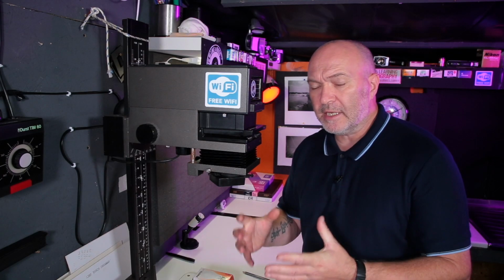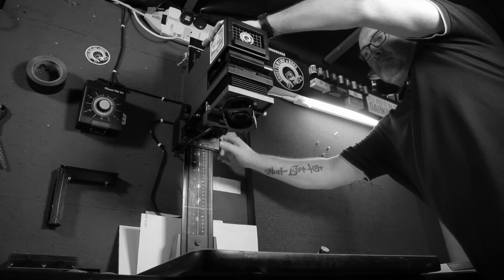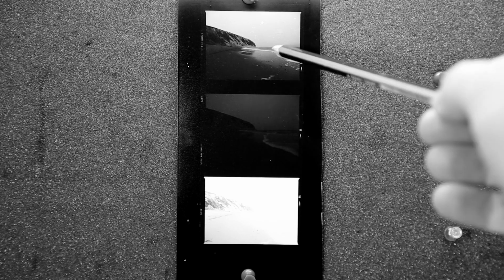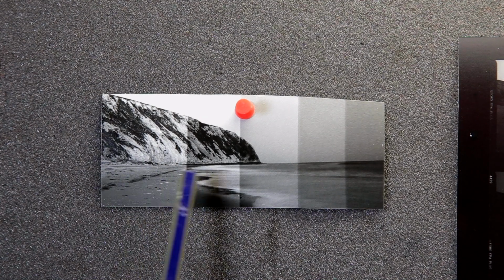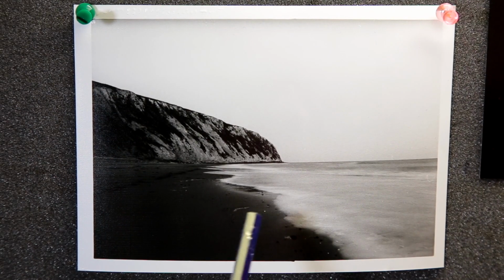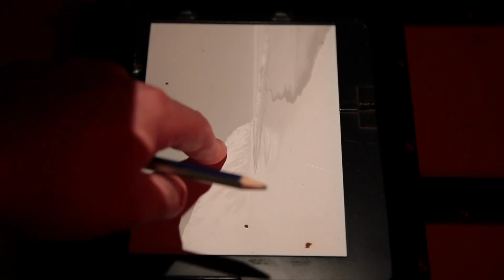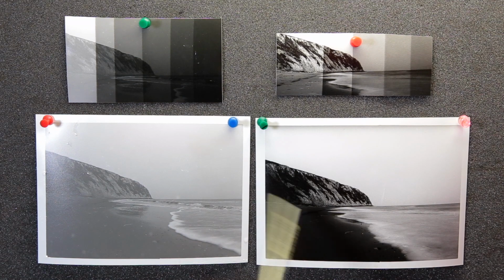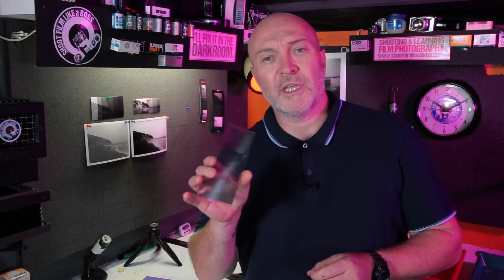Darkroom Printing - SHORT ENLARGER TIMES ?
I get asked this question quite a bit so I thought I would make a video.
WHY ARE MY ENLARGER TIMES TOO SHORT?

Sometimes 1 or 2 seconds for a projection is fine, if you nail the print within that time. But sometimes you want more time for dodging and burning. But what if you can't allow for more time because you're maxed out at f/22?
Here are the main reasons why you're running out of time!

SHOUT OUTS TO OTHER CHANNELS

MUSIC CREDITING
Youtube Music Studio